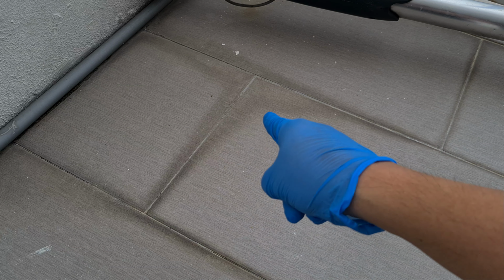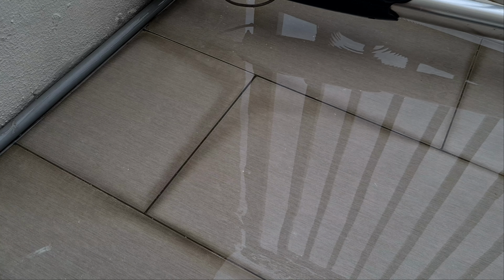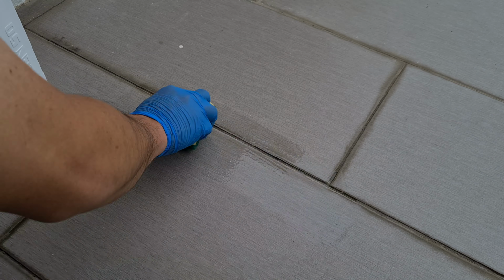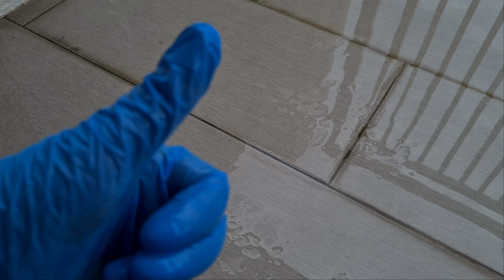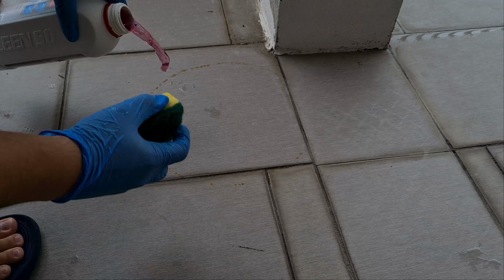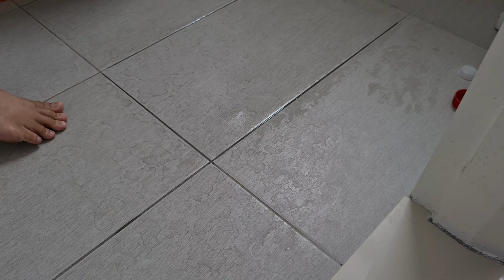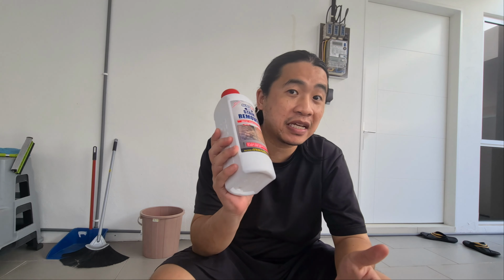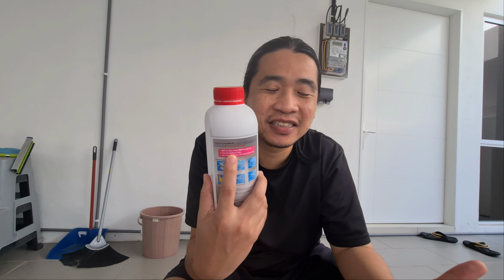Kleenso Tile Stain Remover - IS IT AS GOOD AS IT CLAIMS?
Today we are going to be testing the Kleenso Tile Stain Remover.
Is it really as good as it claims or is it otherwise. watch till the end for the conclusion.